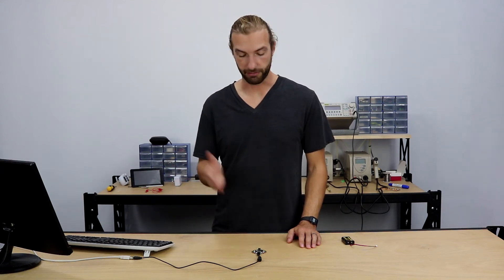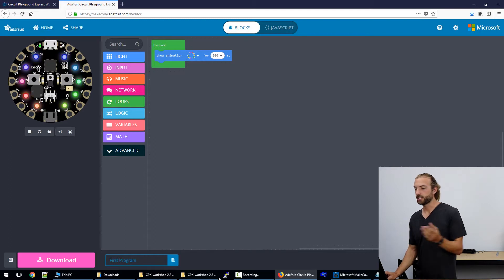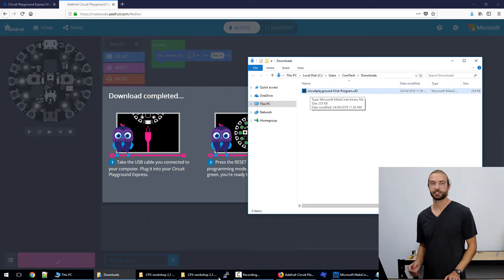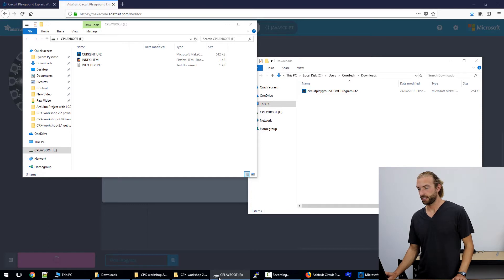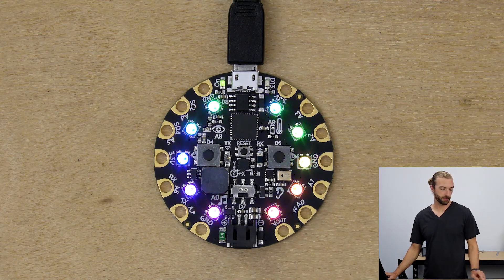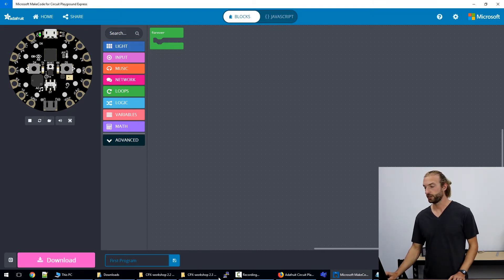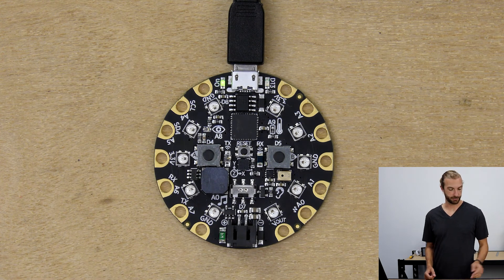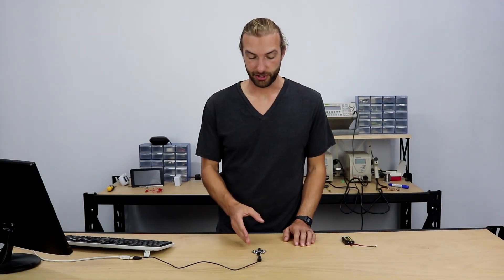Circuit Playground Express Workshop - Chapter 2 - Upload Your First Program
Setting up your Circuit Playground Express is easy, there are no extra steps to get your board ready to program, just make your code and drop it into the device drive by following these steps.